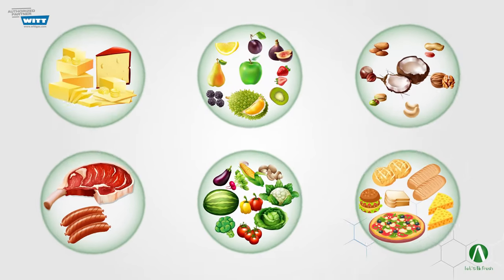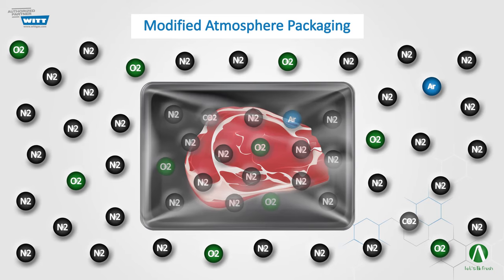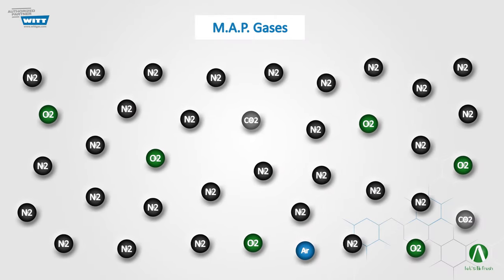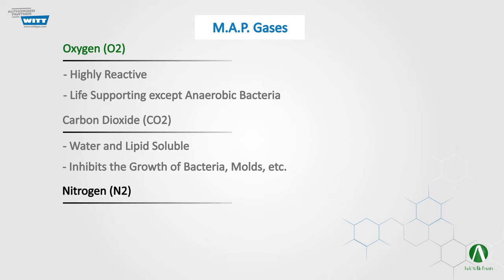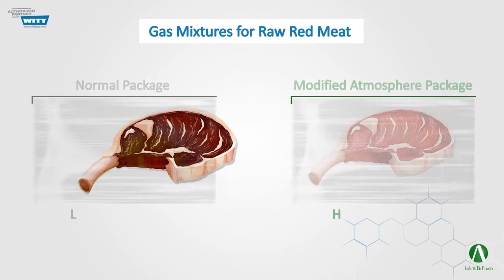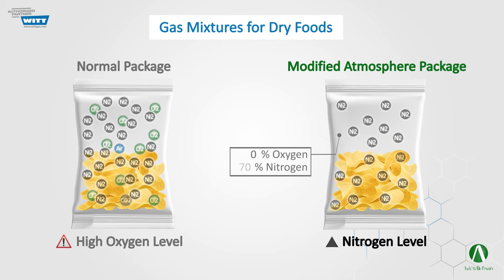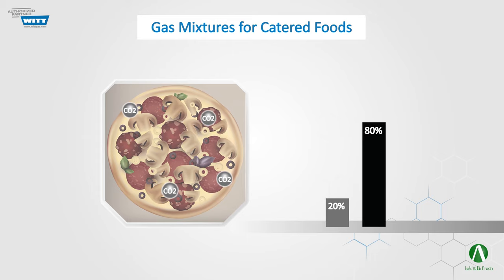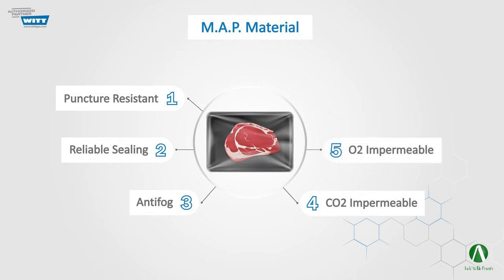Let's Know More About M.A.P.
Modified Atmosphere Packaging (M.A.P.) is a revolutionary method for increasing food’s shelf-life without using chemical additives. If you want to know more about the M.A.P method watch this video.

If you are interested in knowing about the M.A.P. System Components, please click on the below link: